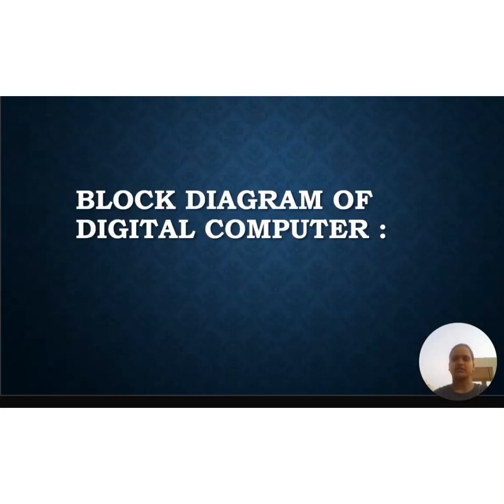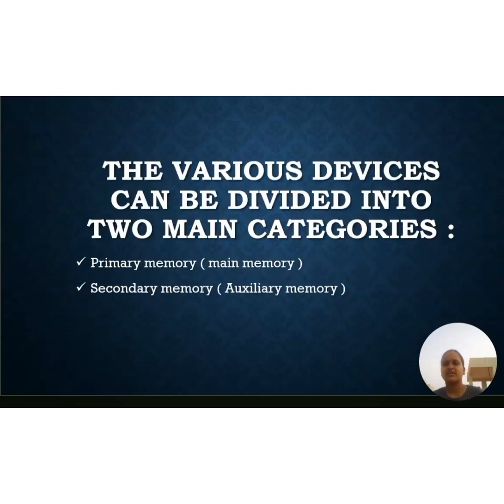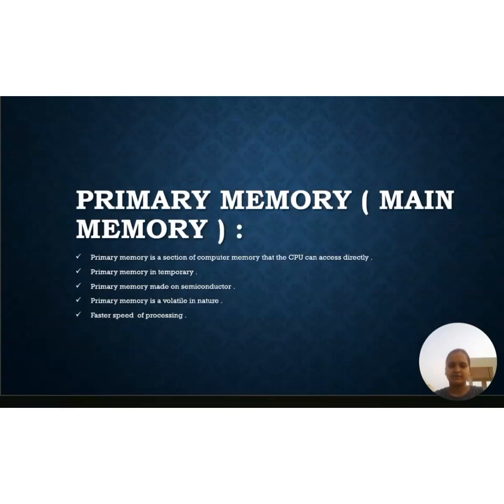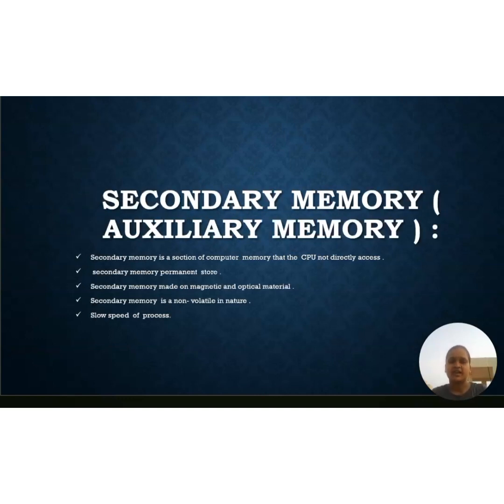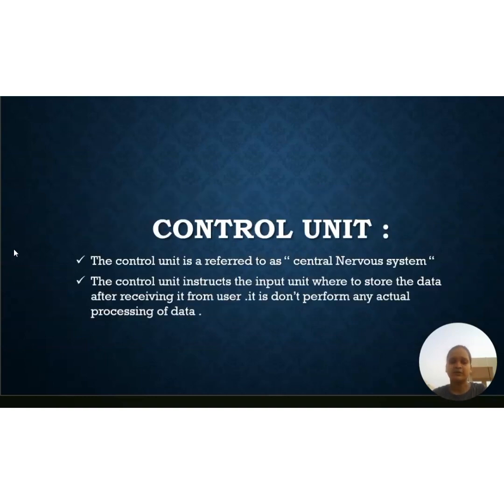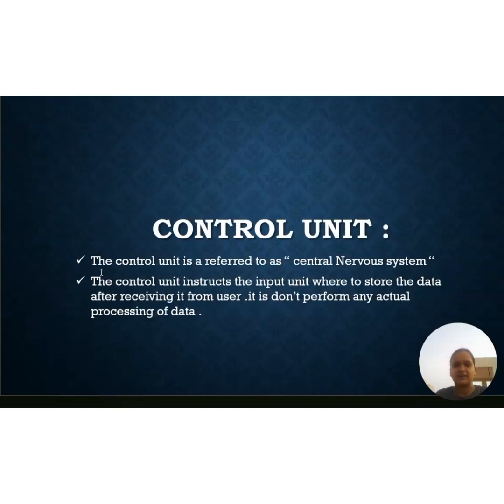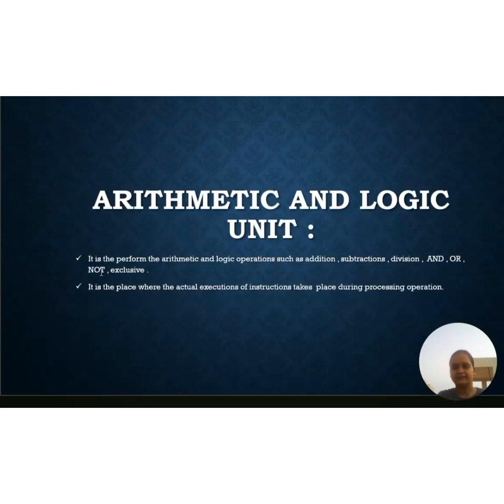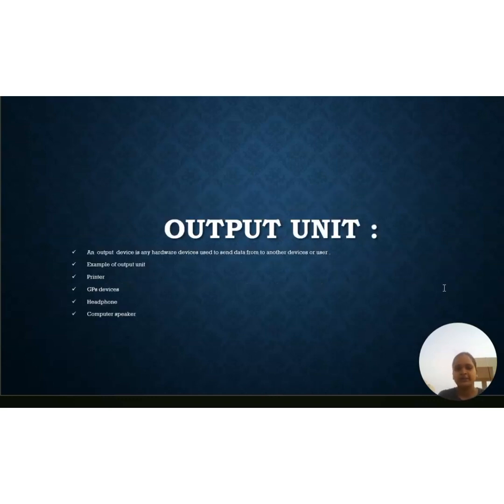3. Block diagram of computer